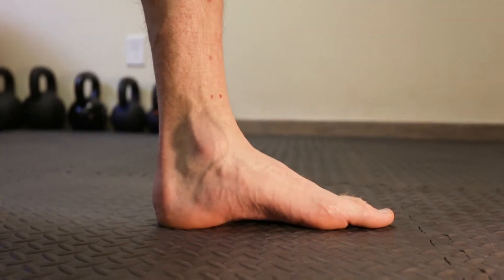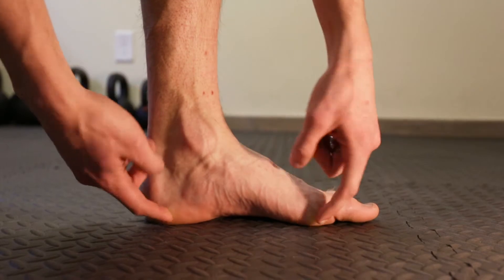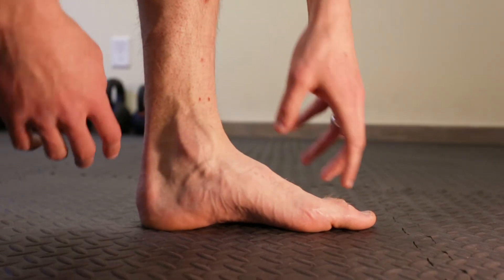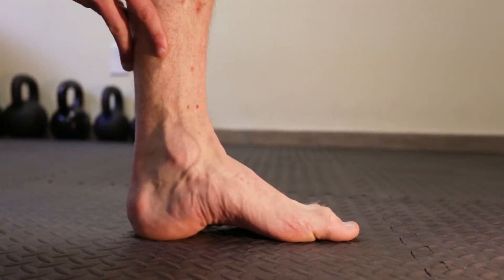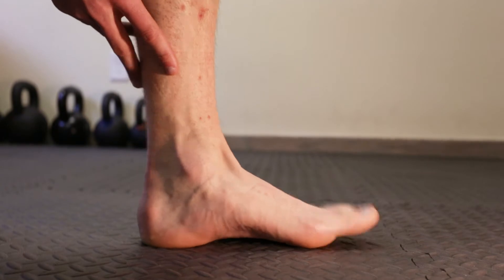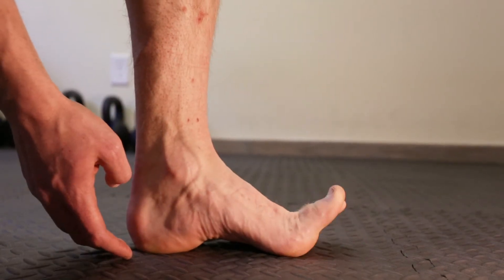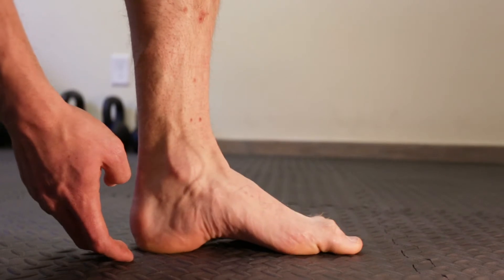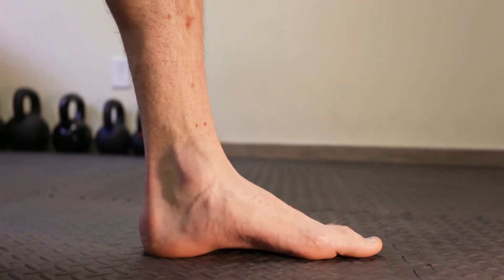Build Stronger Feet - Provo Chiropractor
If you are having chronic foot, knee or hip pain?  Strengthening the interior muscles of your foot is one of the first things you should do.  Building a strong foundation to run and walk on is key to recovery and prevention of injury.
2 exercises, (1)short foot with toes & (2)short foot without toes.  Start sitting, then work to do it while standing.
Steps
(1a)grip the floor with your foot and toes.
(1b)on the inside of your foot imagine bringing your heel and the ball of your foot together.
(1c)Image raising the inner arch of your foot.  Make that arch like the Great Delicate Arch in Moad, UT.
(1d)after imagining it, now DO IT.

(2a)grip the floor with your foot, but your toes are free to move up and down.
(2b)on the inside of your foot imagine bringing your heel and the base of your big toe together.
(2c)Image raising the arch of your foot.  Make that arch like the Great Delicate Arch in Moad, UT.
(2d)After imagining it, now DO IT.Your toes are still free to move up and down.

First do it sitting, then do it standing.
While doing it standing, you should feel your knee turn slightly outward. That is putting your knee is a more safe and favorable position.
After standing, now do it anytime you are walking, exercising, running, ALL THE TIME.
Do this on a daily basis.  Do 2-3 sets of 10 reps with 2-3 second hold for each rep.

Just like anything you build, you need a good foundation for it to last a long time.

Come visit our office in Provo, UT @

Dr. Jared Wadsworth DC, MS
Chiropractic Physician
Master of Sports Medicine